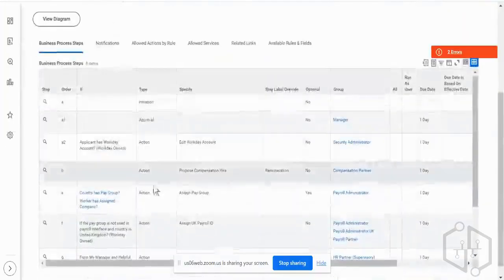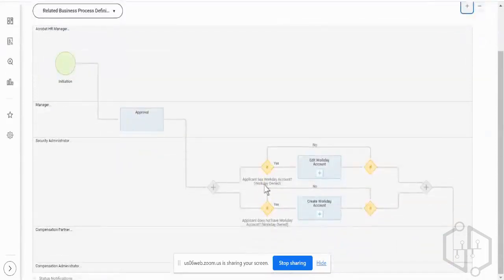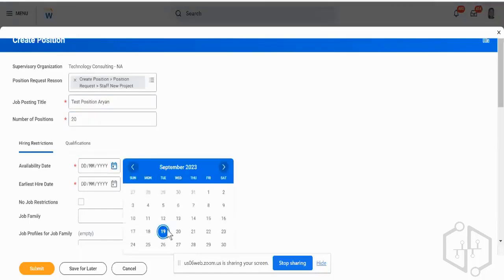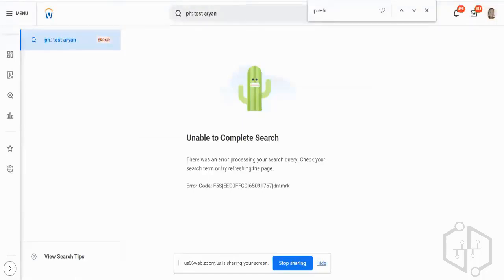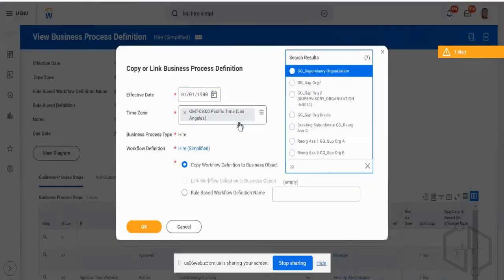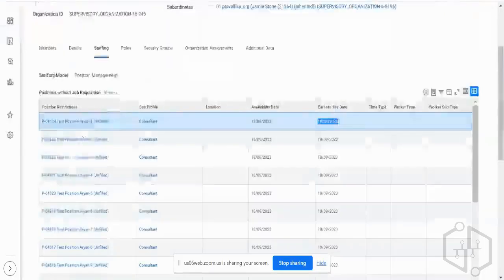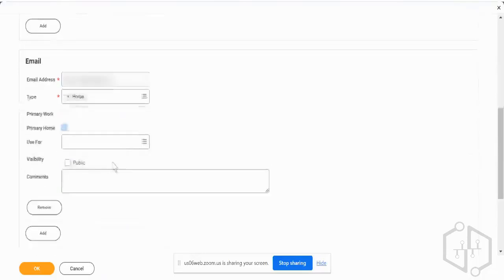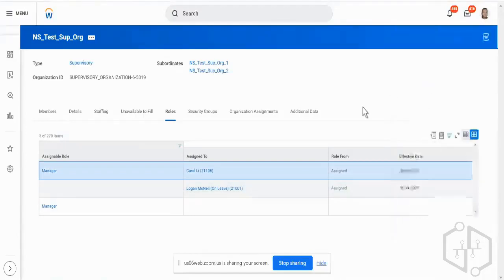Workday HCM Business Process | Workday HCM Online Training |Workday HCM Course | uDemand